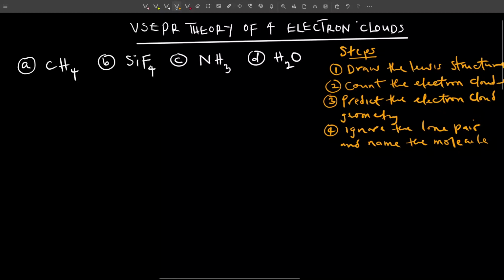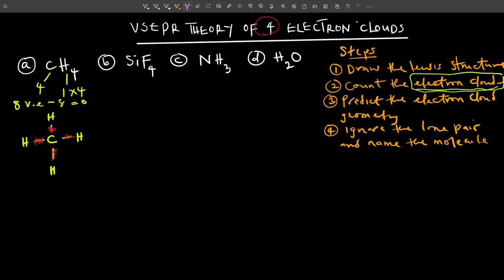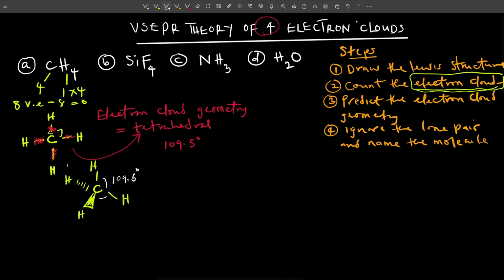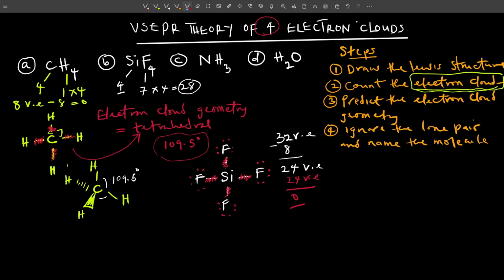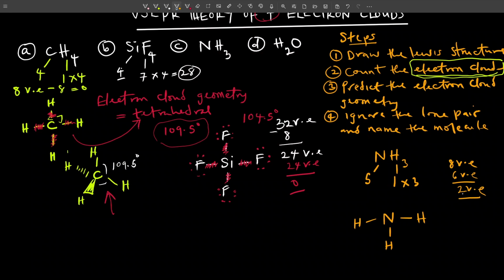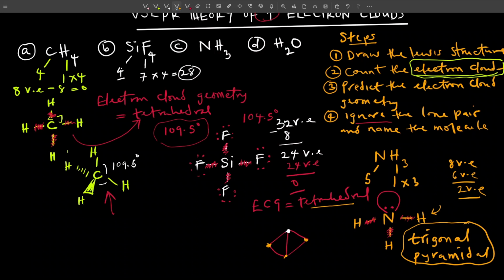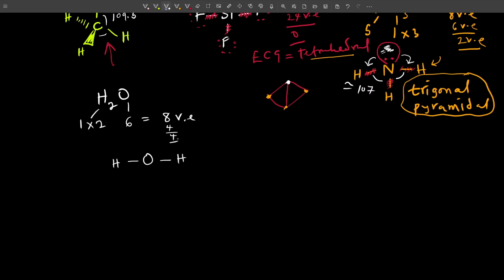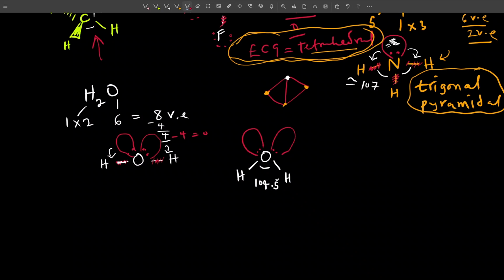VSEPR THEORY OF 4 ELECTRON CLOUD | Gravity_tutorial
Learn about the fascinating world of VSEPR theory and discover some of the weirdest molecule shapes ever seen! From linear to trigonal bipyramidal, this video will explore the principles behind molecular geometry and show you some mind-bending examples. Dive into the world of chemistry and expand your knowledge with this intriguing topic. Let's unravel the mysteries of molecule shapes together!